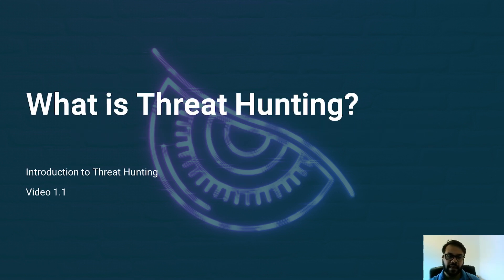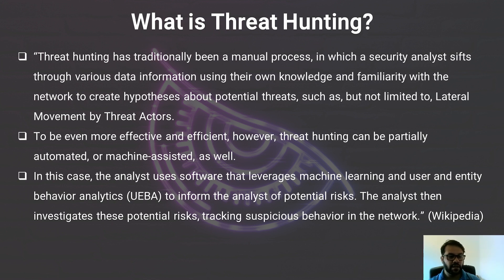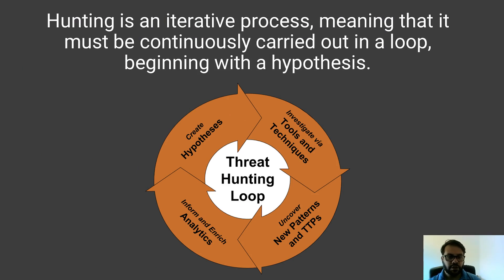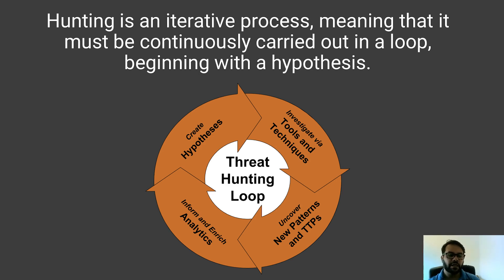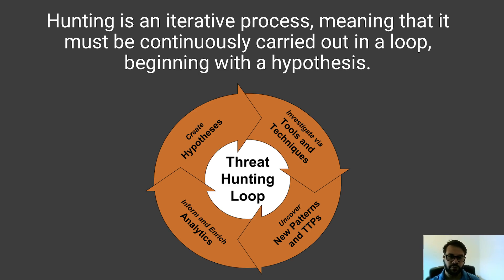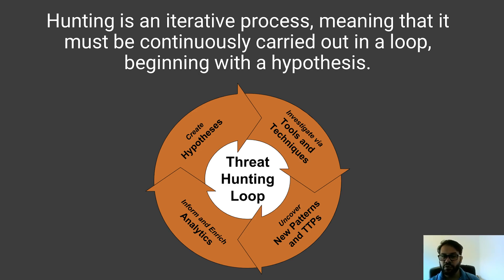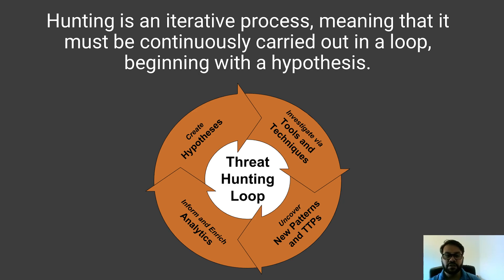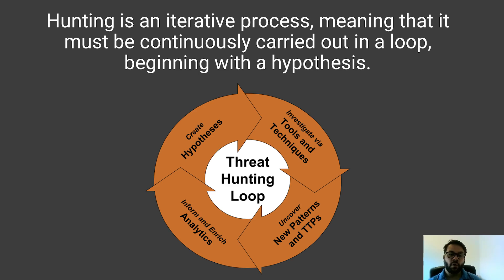Applied Threat Hunting - Course Overview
Investigating, detecting, and defending your systems against modern threats. To know more about this premium course and get started on CodeRed, visit this link: